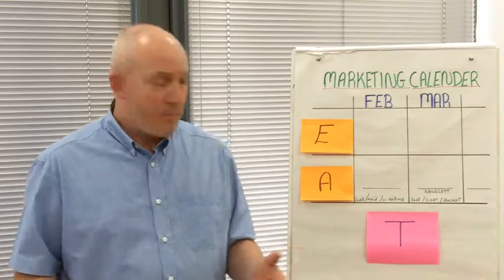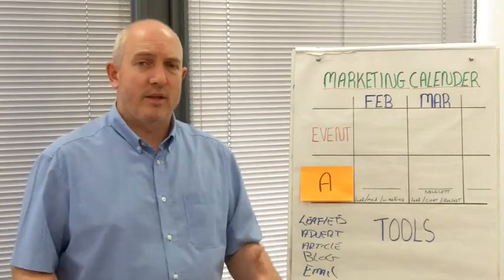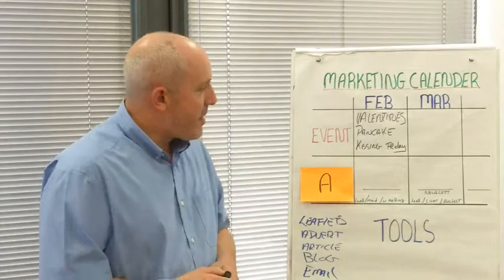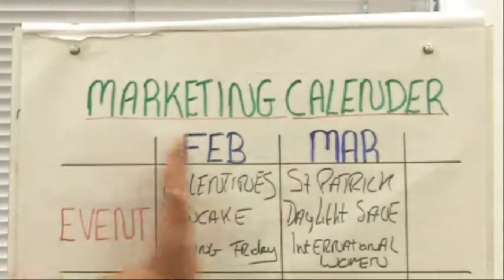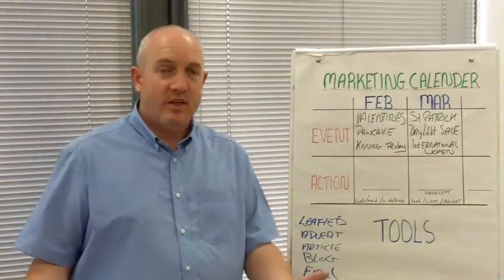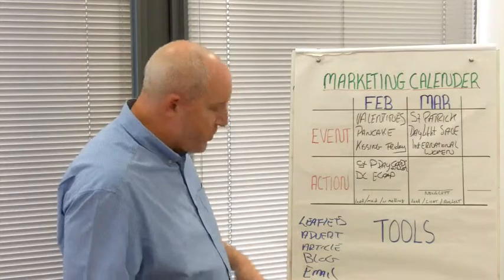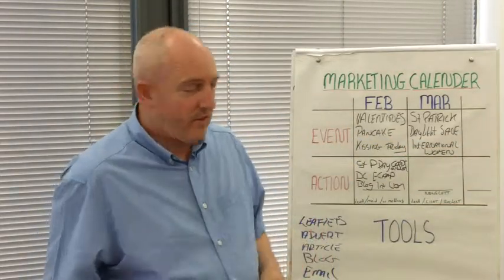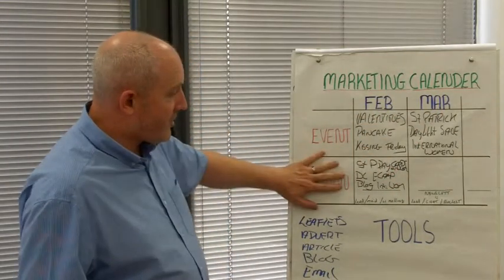Build a Simple Marketing Calendar for Your Electrical Business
Marketing works when it's planned, not when you remember. In this video I build out a simple month-by-month marketing calendar that a busy local electrician can actually stick to.

👉 Over the years I've developed, tested and proven a simple Six-Step Marketing System called the S.P.A.R.K.S Blueprint, which has worked extremely well both for me and many other electricians all over the UK.

It takes no more than 15 minutes a day to put things in place and start seeing results — and if you can spare 4 hours a week, expect serious returns.

You'll find the S.P.A.R.K.S Blueprint and much more inside:

⚡️ My Electrician's ToolBox ⚡️

A complete training platform and live community that teaches electricians how to master local marketing and fill their diary with well-paid local work. It's the only resource of its kind in the UK.

👉 Grab a free copy of The S.P.A.R.K.S Blueprint — the No.1 bestselling marketing book for local electricians

James Dewane (Author, Speaker, Mentor & Electrician) runs the UK's only resource dedicated to helping tradesmen and women grow their local businesses.